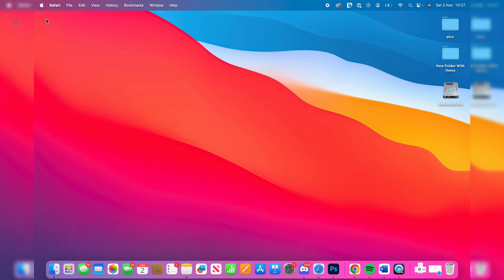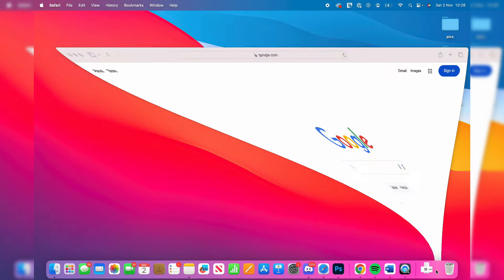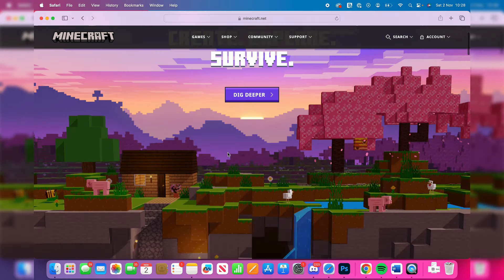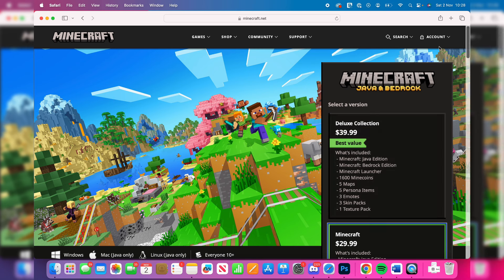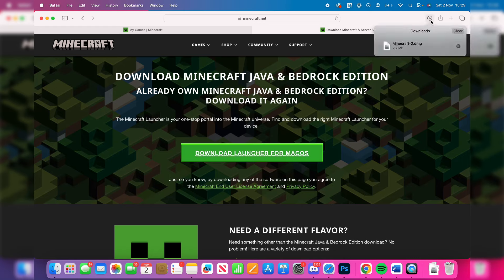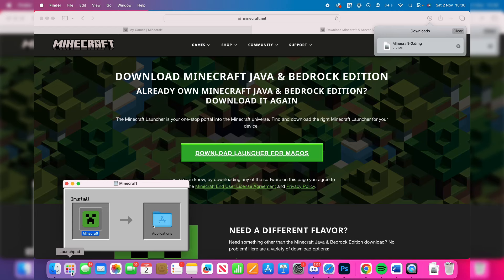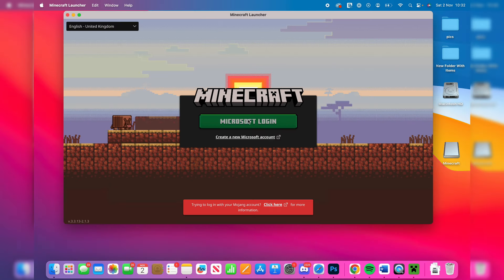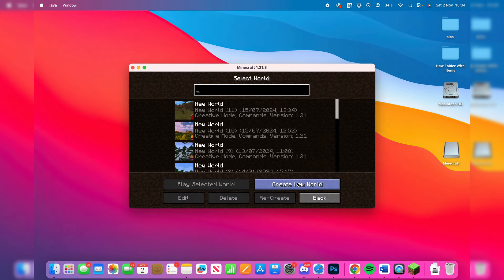How To Download Minecraft On Mac - Full Guide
Learn how to download and install minecraft on mac in this video.

GuideRealm